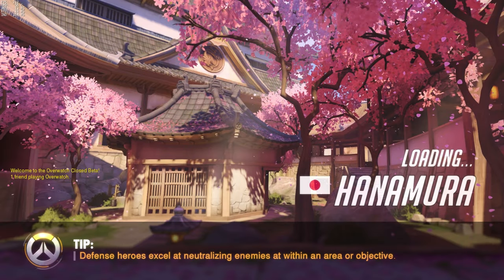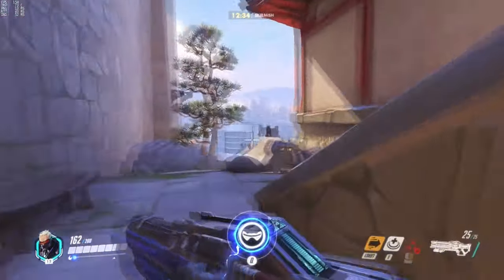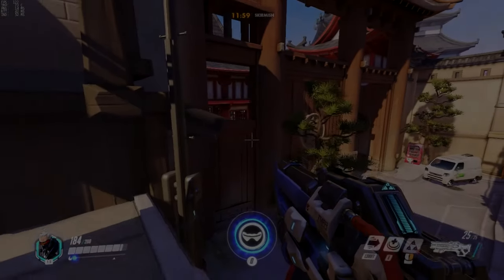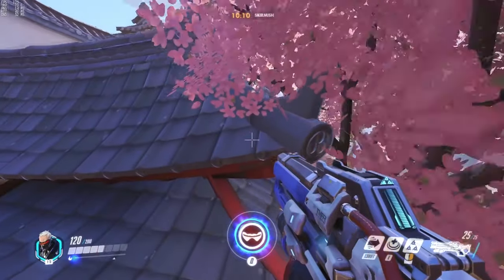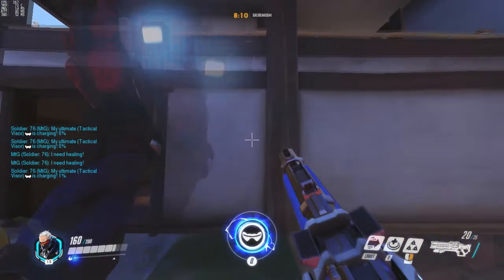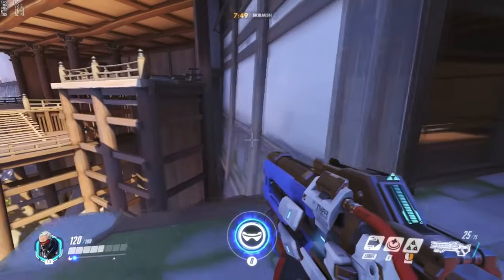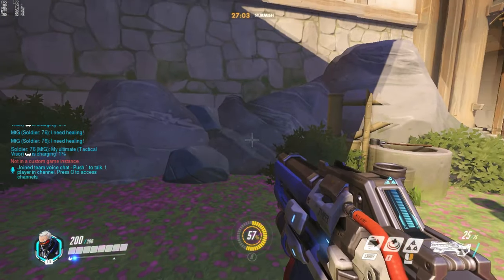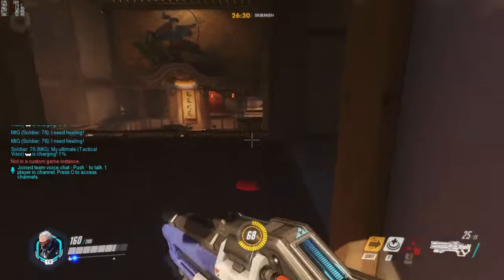Hanamura Soldier 76 Jumps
Hey, guys here are some interesting jumps, and "grenade jumps "that I figured out how to do with Soldier 76 on the map Hanamura in Overwatch.

The main focus of the video is to demonstrate the effectiveness of advanced jumping mechanics, and explore possibilities with movement in the game and with the character.

Hopefully I will be making some more of these soon